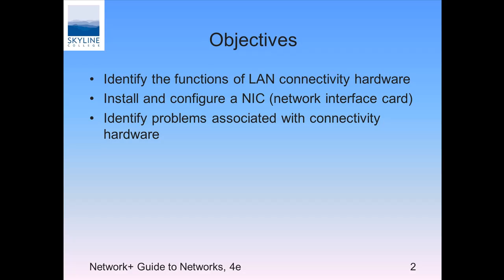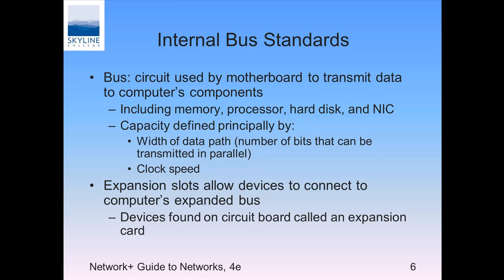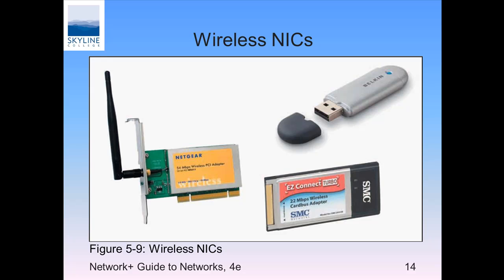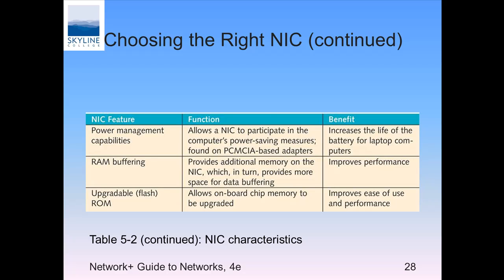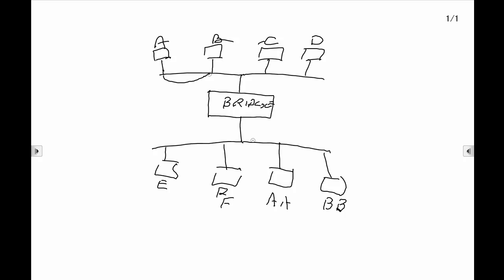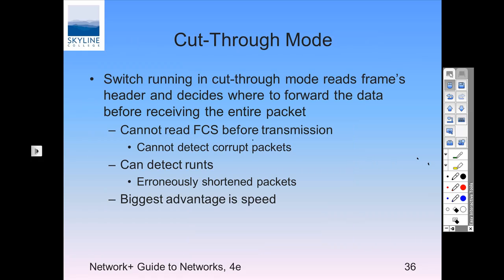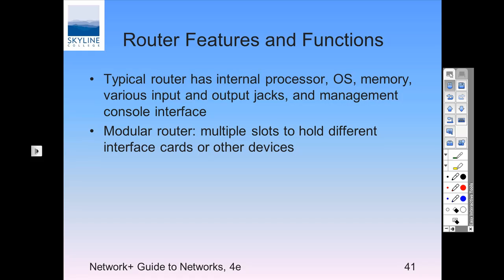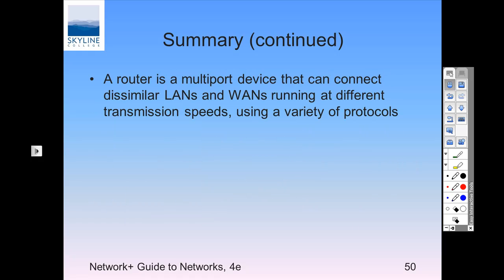Net1Ch5 Networking Hardware